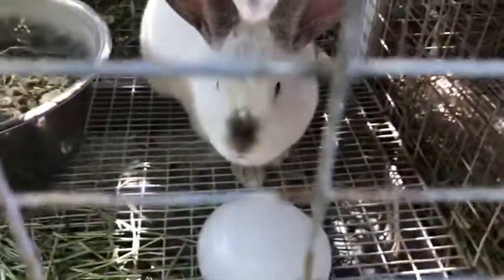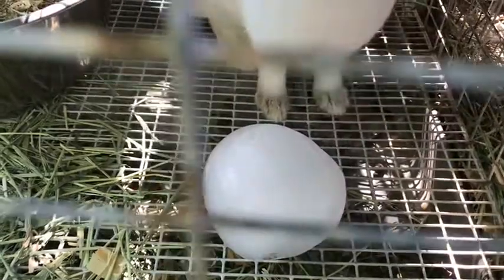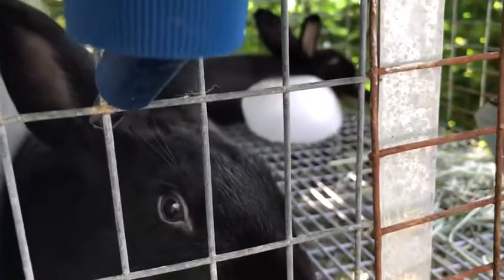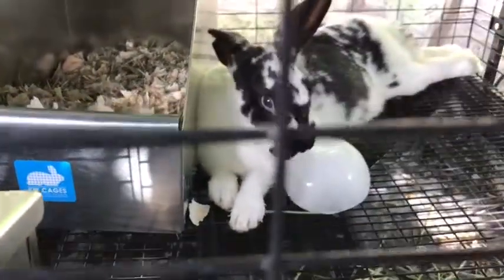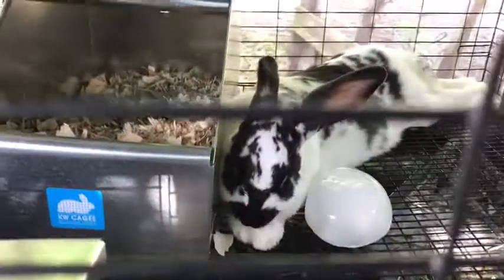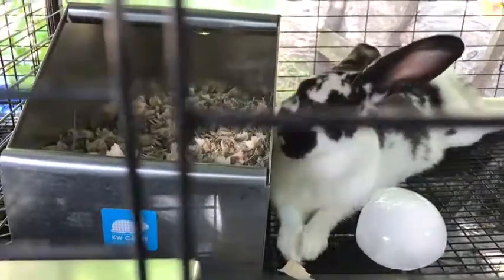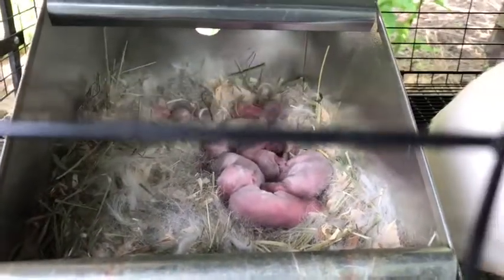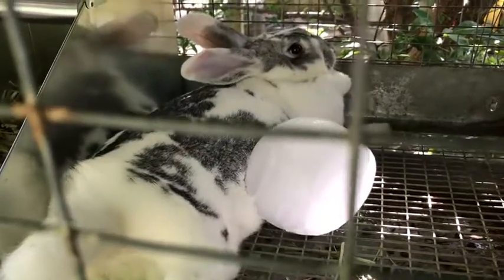Using Party Balloons to Make Ice Balls for Rabbits on Hot Days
One way of keeping our rabbits cooled down on high temperature days. Fill balloons with water, then freezing them.